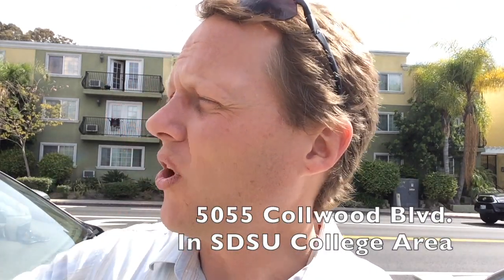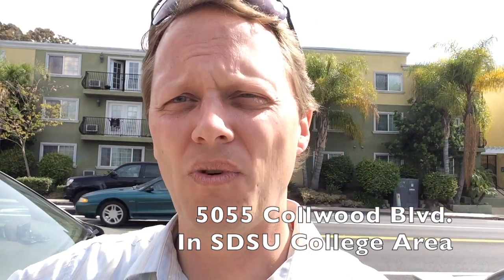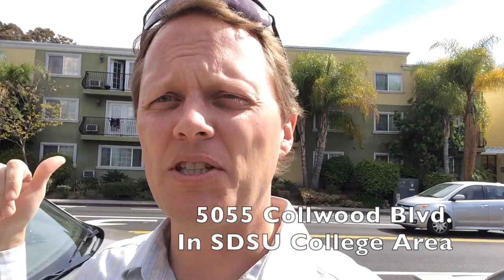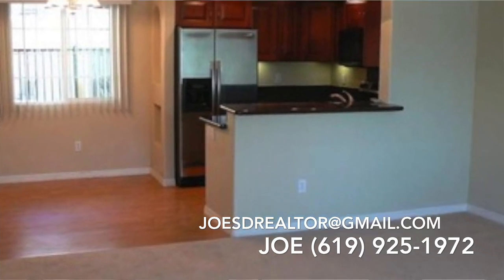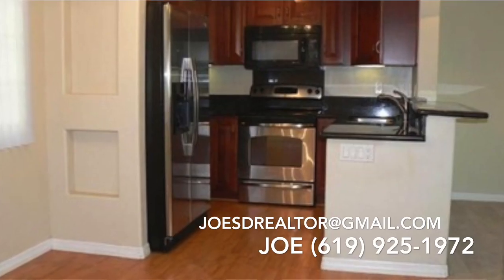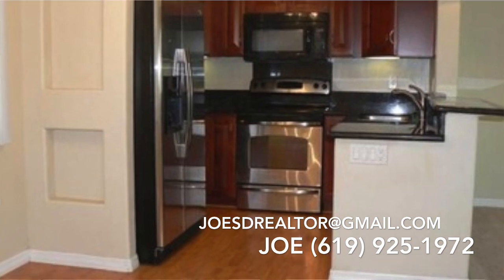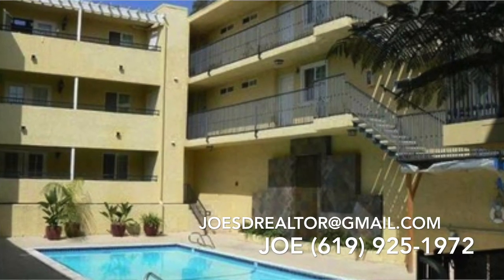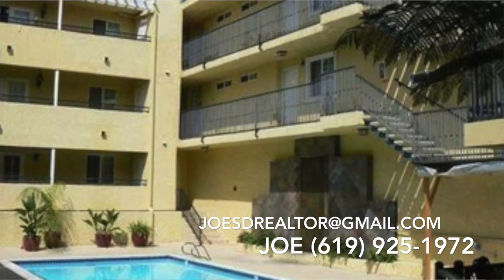5055 Collwood Blvd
This video is about 5055 Collwood Blvd